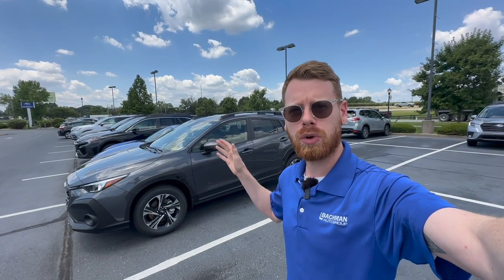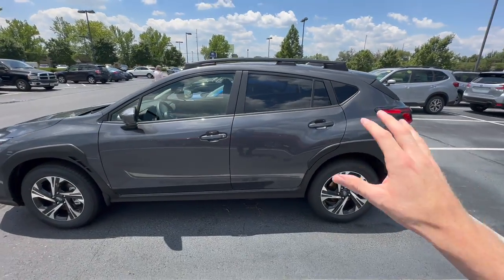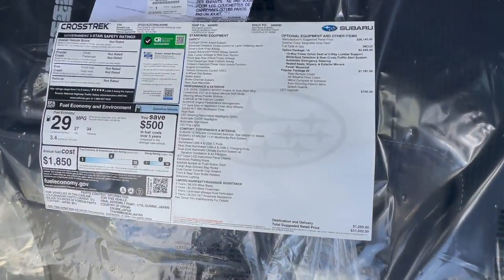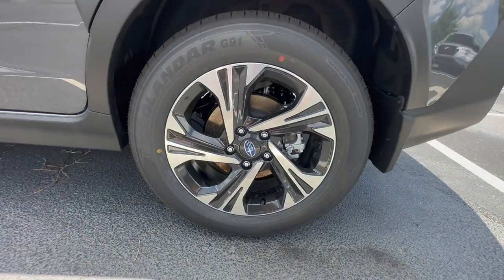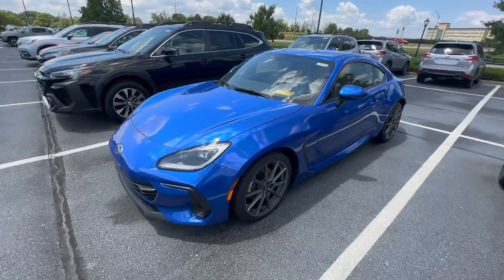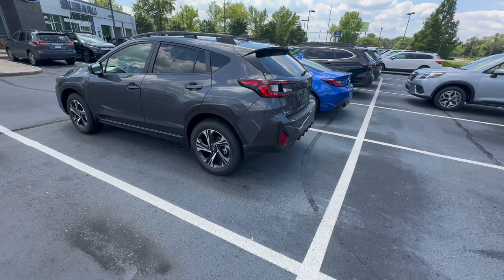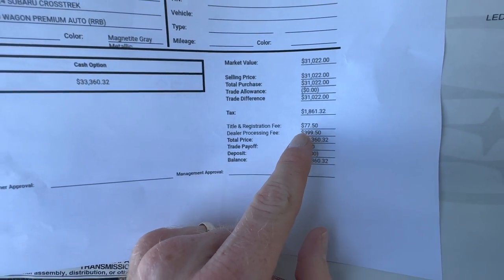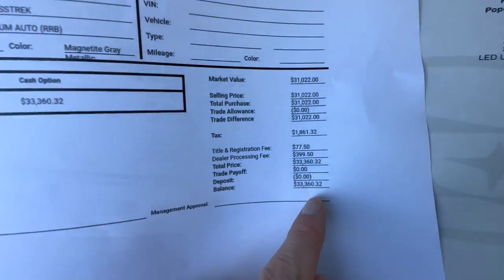5 Hidden Fees Dealerships Charge on New Cars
When purchasing a new car, look out for these 5 hidden fees!

Chapters
0:00 - Intro
1:31 - Hidden Fee #1
5:06 - Hidden Fee #2
6:11 - Hidden Fee #3
7:40 - Hidden Fee #4
8:47 - Hidden Fee #5
9:59 - Necessary Fees